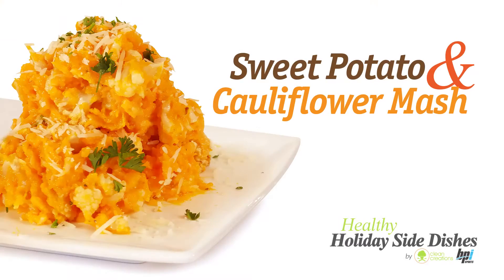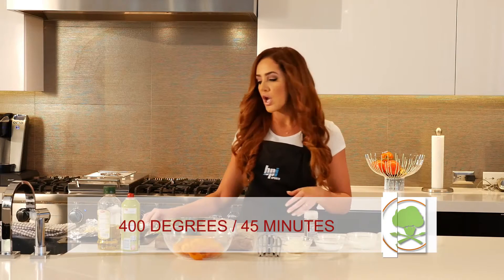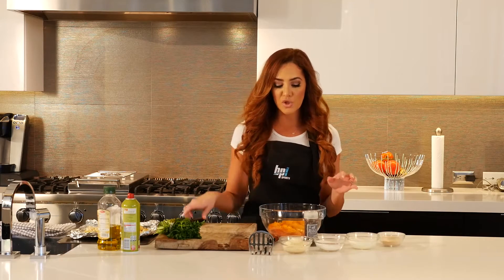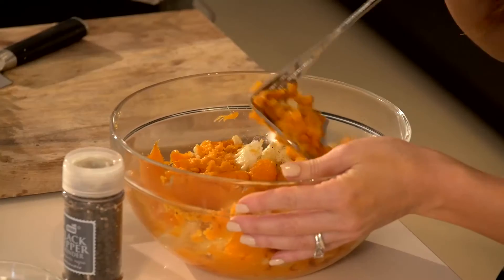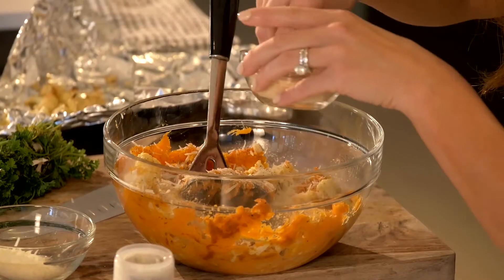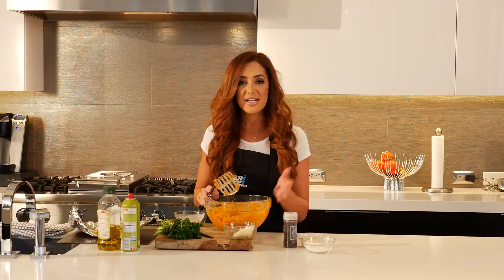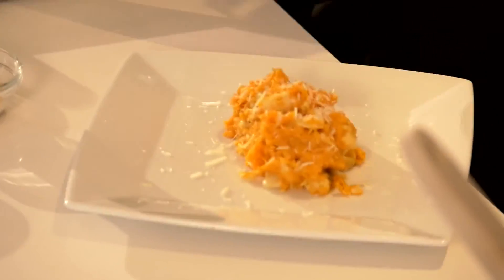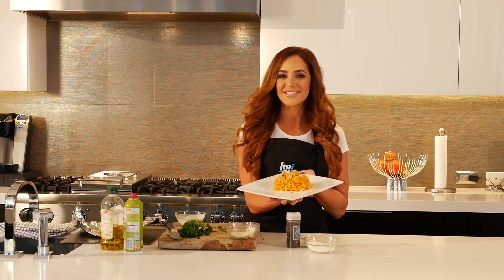Sweet Potato & Cauliflower Mash - 5 Healthy Holiday Side Dishes - BPI Sports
Become the talk of your next Holiday party with these 5 Healthy Holiday Side Dish options. The Holidays can be the most challenging time of the year for anyone that is trying to say on a healthy eating regime. Gather your family and friends for  these 5 guilt-free Delicious Holiday Sides and indulge without having to pack on added calories.

Try the Sweet Potato & Cauliflower Mash

Ingredients:
• sweet potato x 3
• 1 head of cauliflower
• low fat buttermilk
• parmesan cheese
• fat free greek yogurt
• potato masher
• baking sheet
• foil
• olive oil